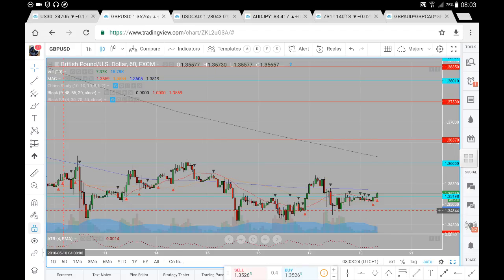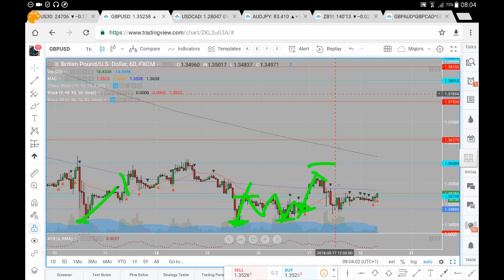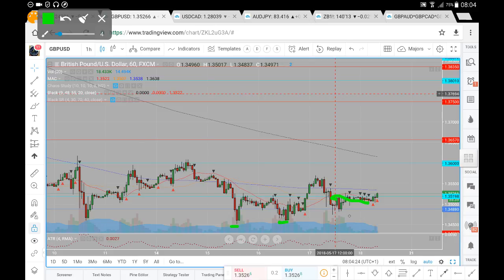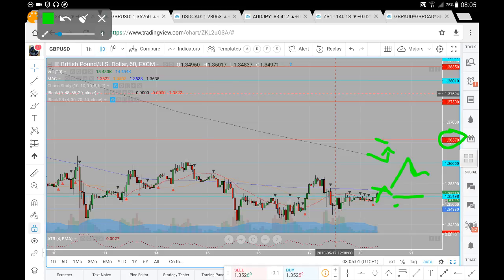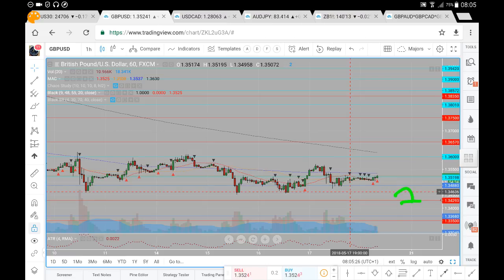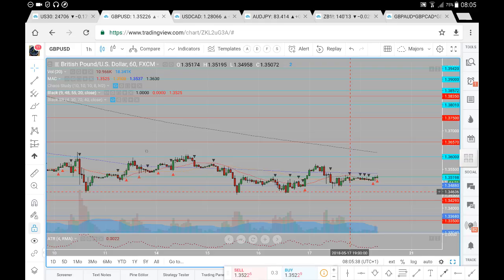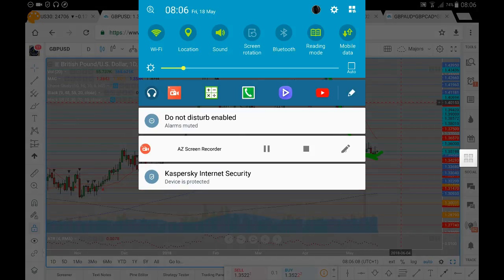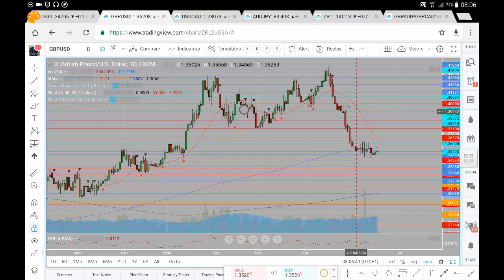GBPUSD 18 05 18 May 18th (commentary, not advice)